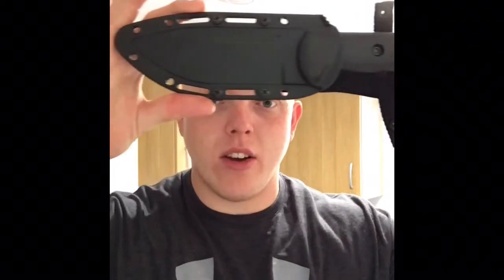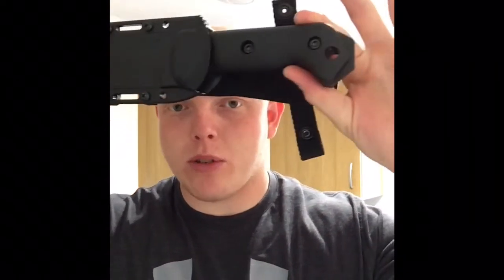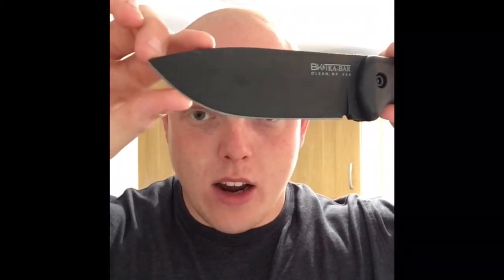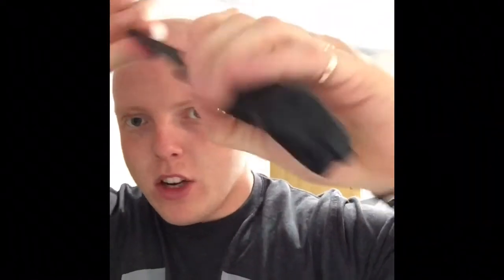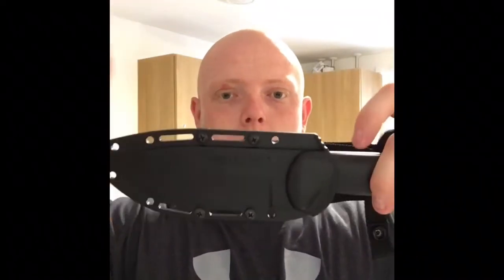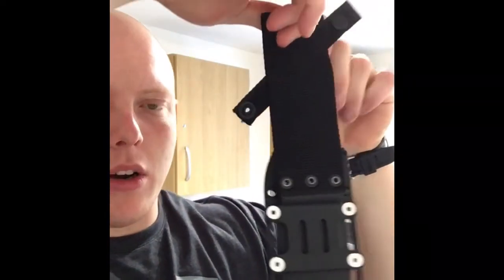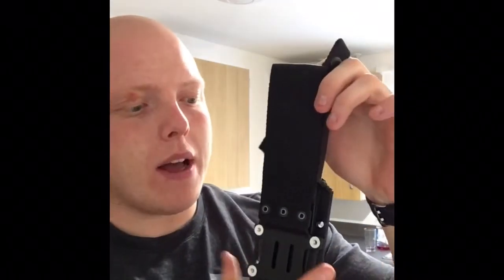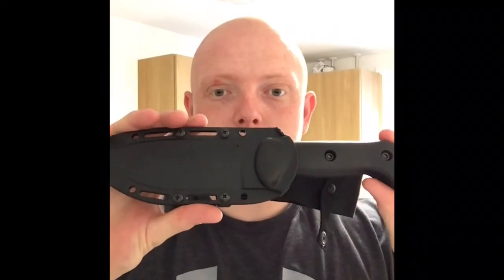The BEAST Has Landed New Knife !!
Stay BEASTLY !!

270 mm overall length.
125 mm blade length.
42 mm width blade.
6 mm thick blade.
1095 Cro-Van steel.
Zytel handle.
Handle grips can be removed.
Solid one piece construction.
Drop edge blade.
Lanyard hole in handle.
Window breaker on the end of the handle.
Plastic belt sheath.
Knife alone weighs 400 g